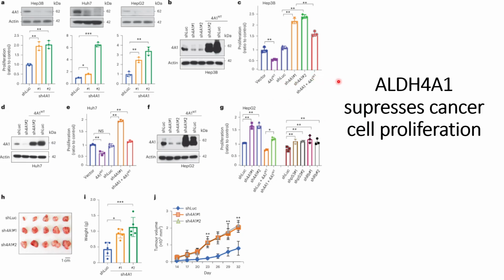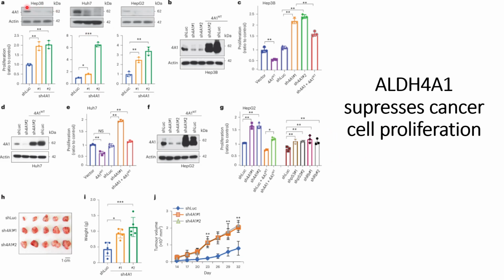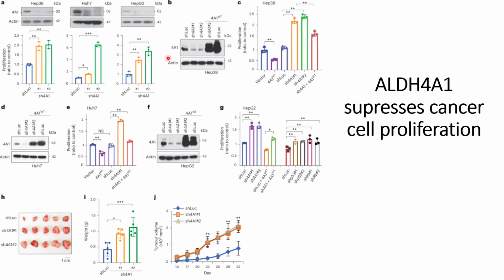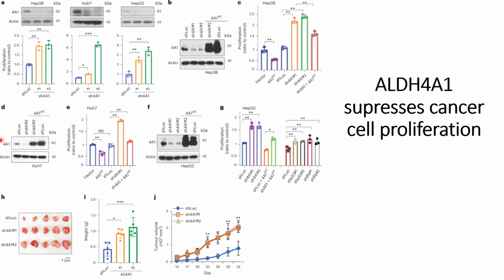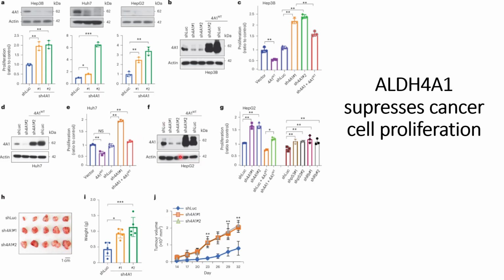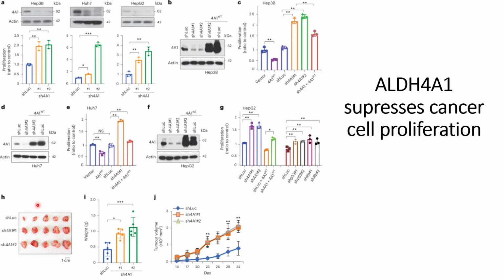ALDH4A1 has cancer suppression characteristics Code: 926